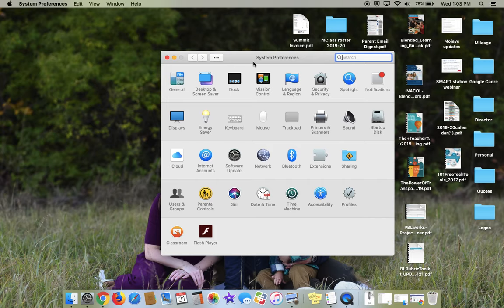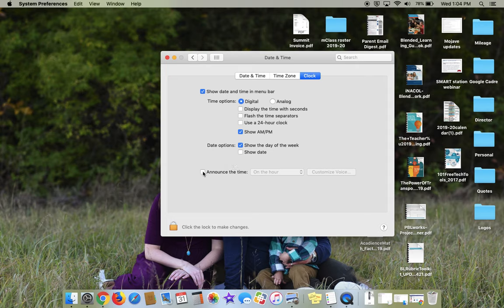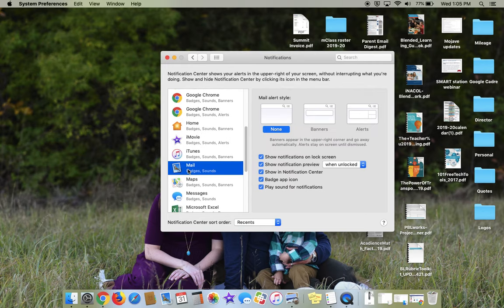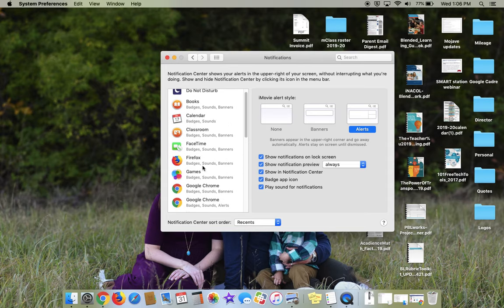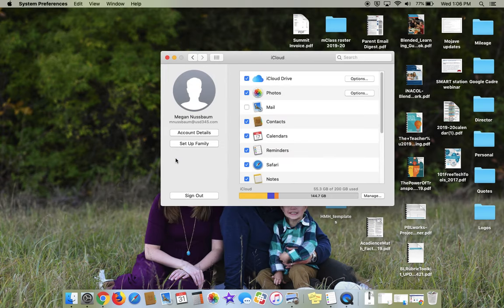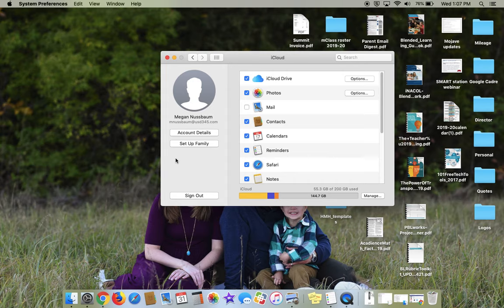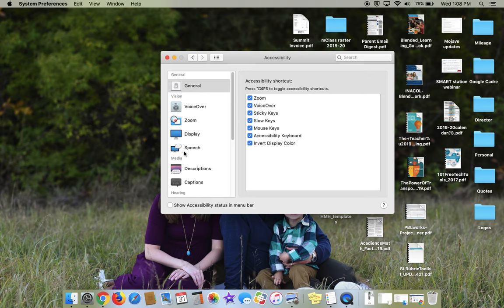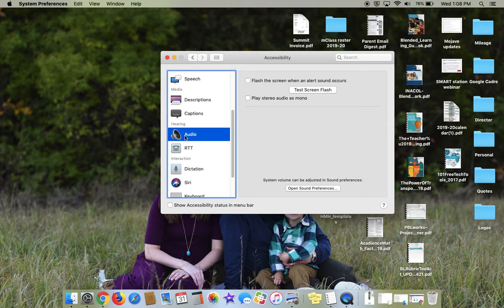System Preferences Superhero